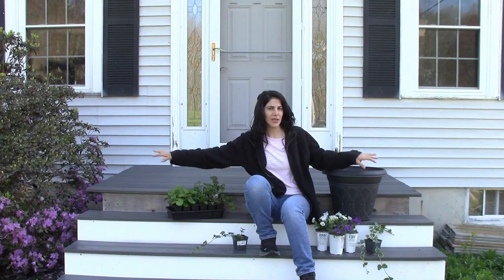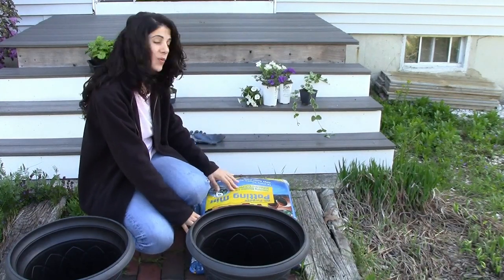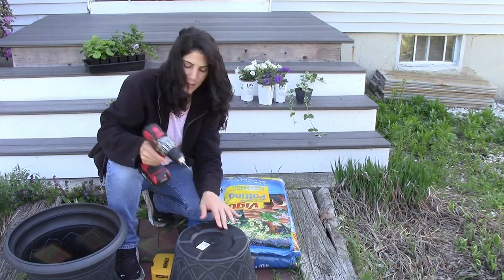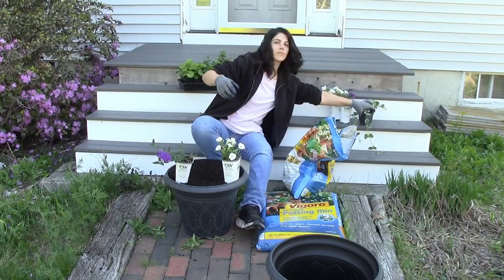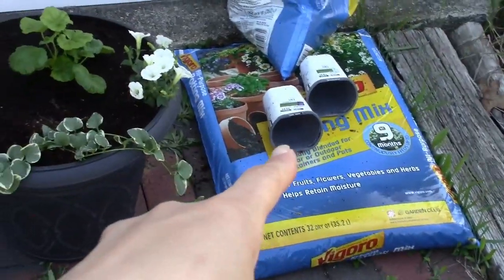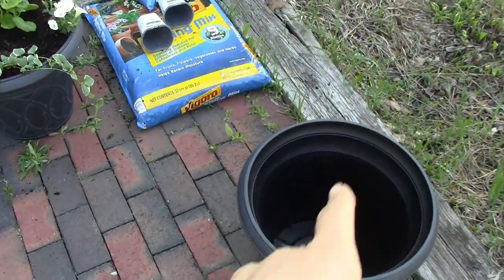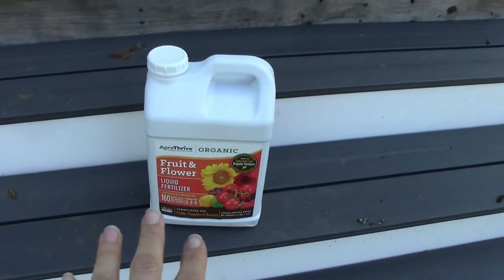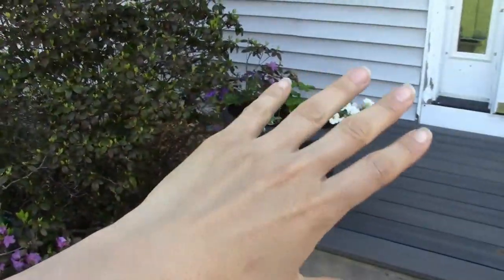Planting First Summer Containers For the Front Porch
Elevate your curb appeal with these gorgeous Summer flower containers. You can decorate your front porch or back deck with summer planters that will provide tons of color throughout the season with little money spent.
-- DON'T MISS OUT on the HARVEST RIGHT Freeze Dryer May SALE! --

Continuous mister
Fruit and Flower organic Fertilizer

-- Social --